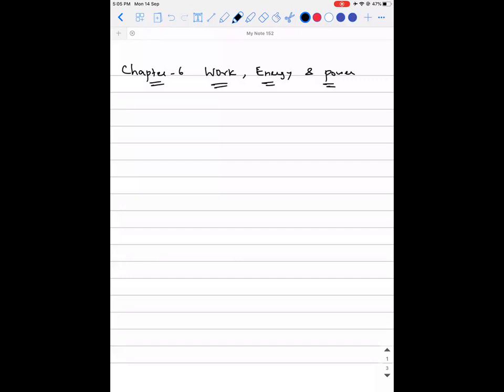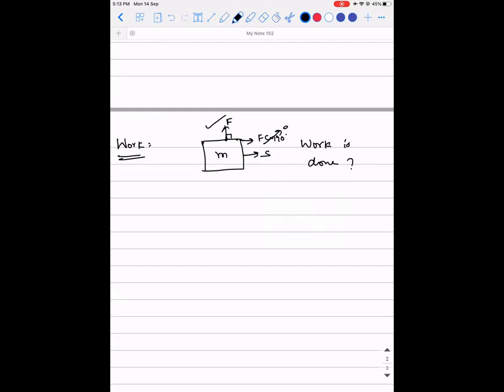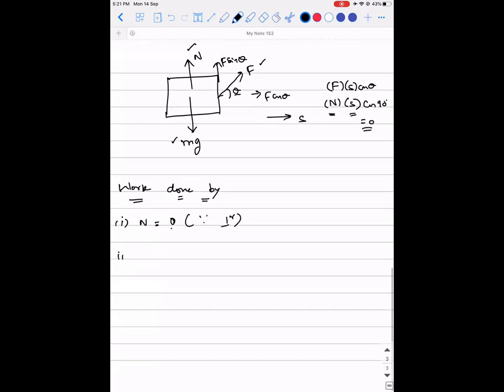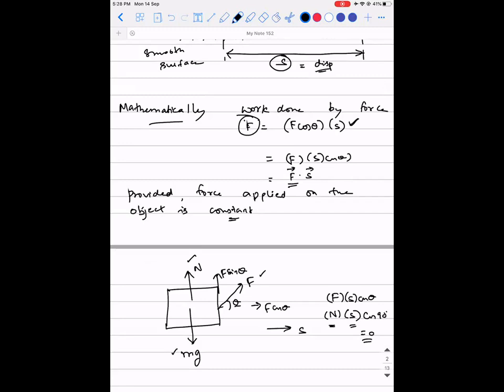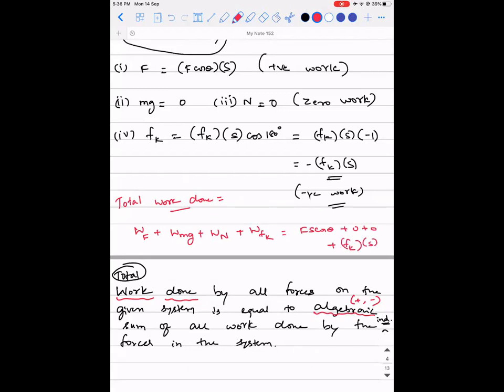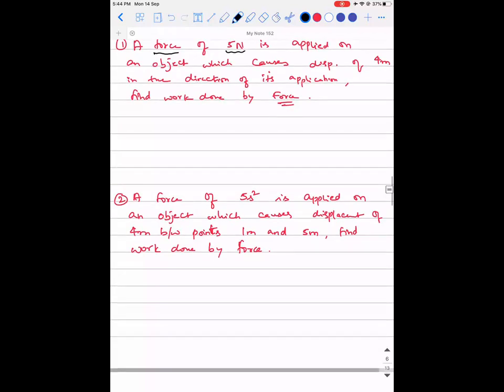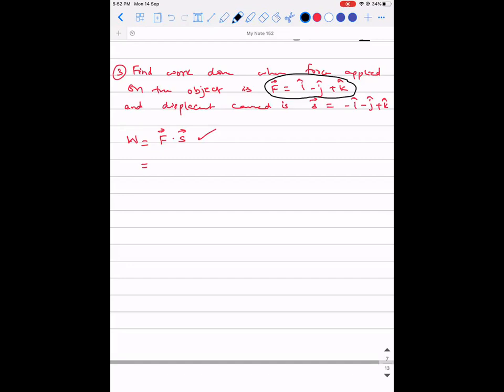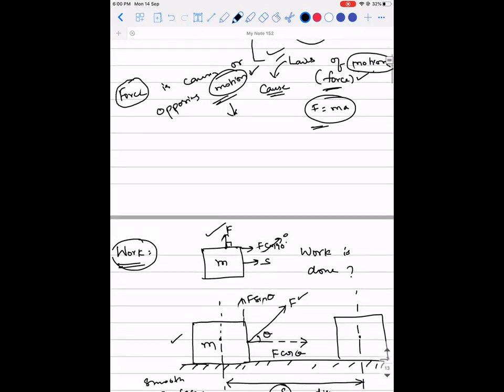XI Physics 14th Sep 2020